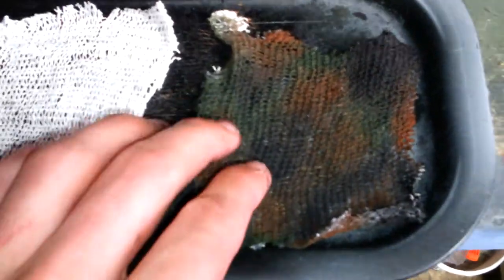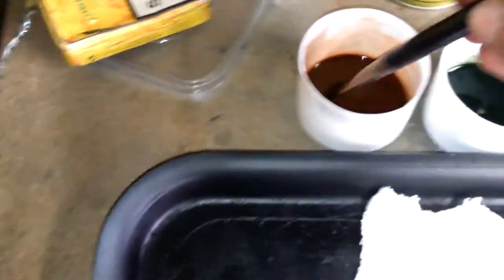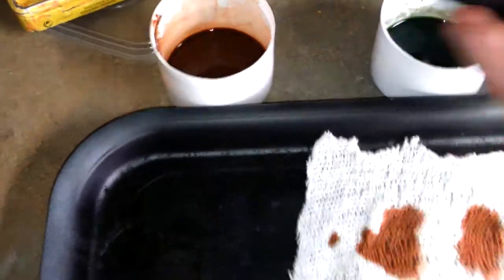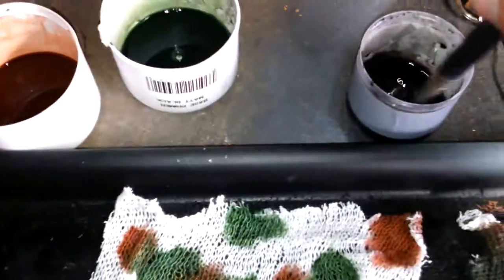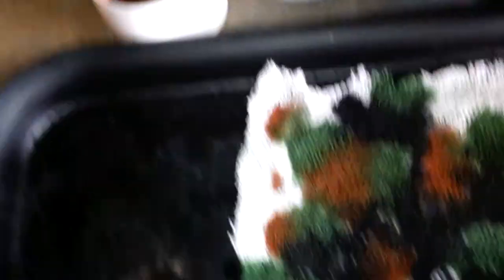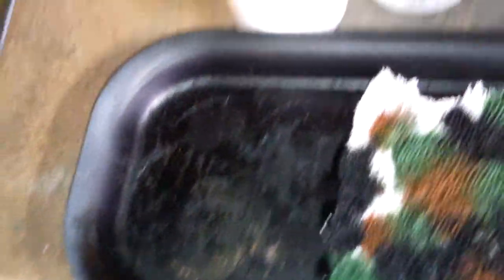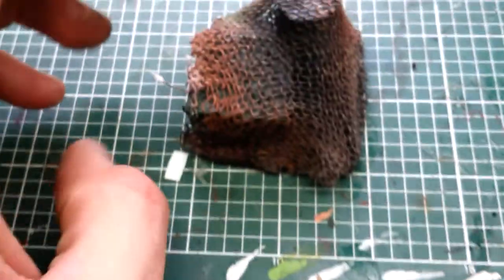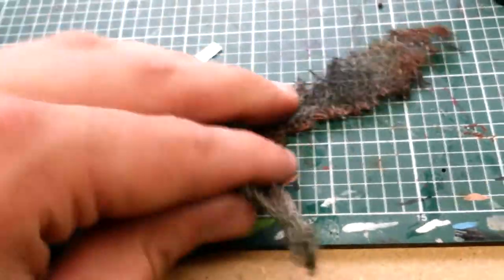How to; Camo netting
In this video I show you how to make cheap camo netting.
Hope you like this tutorial and please leave feed back on what you think.